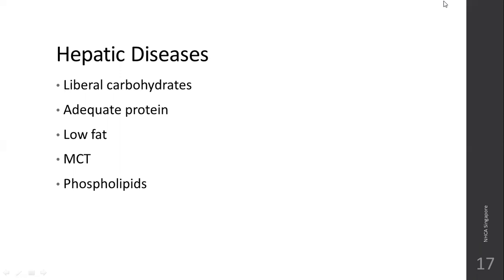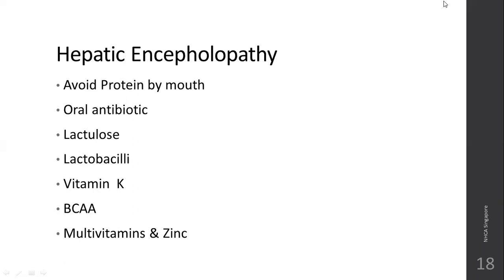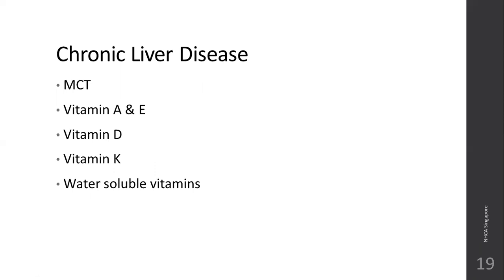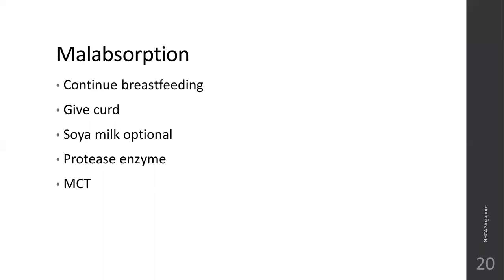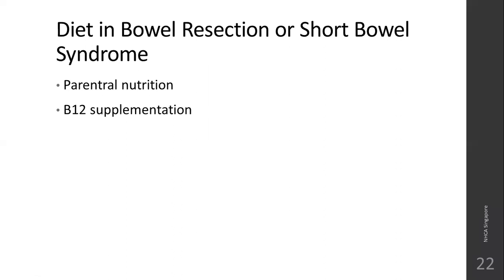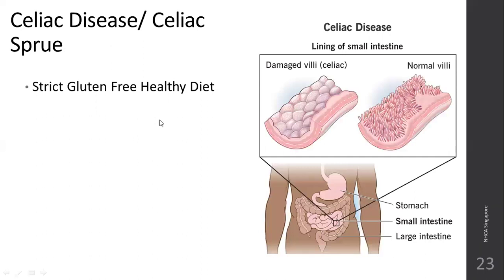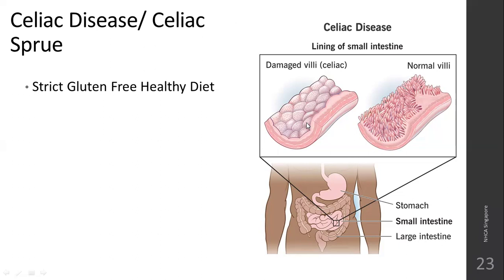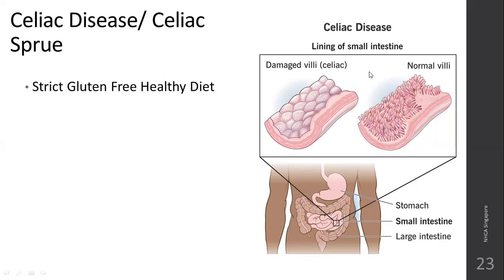Hepatic & GI Diseases | May 2024